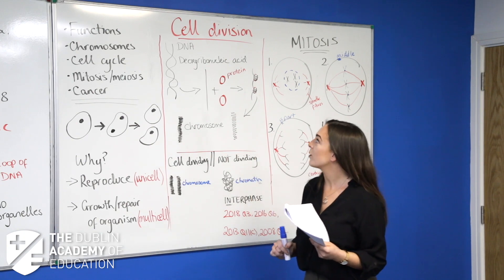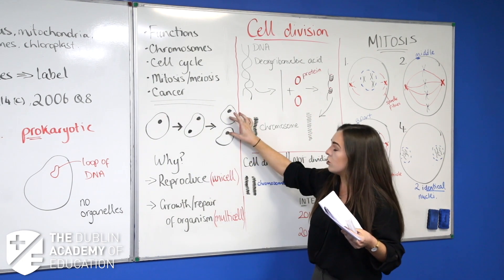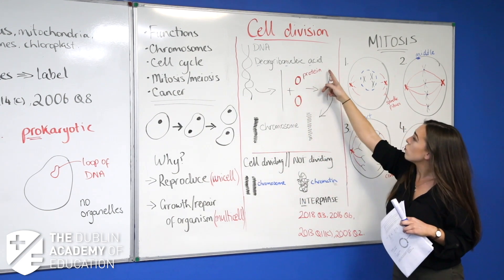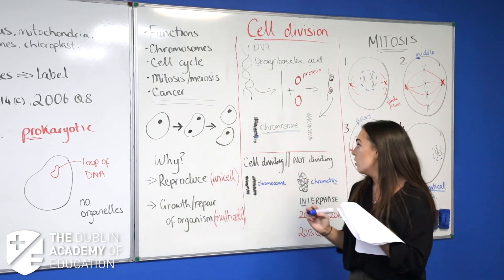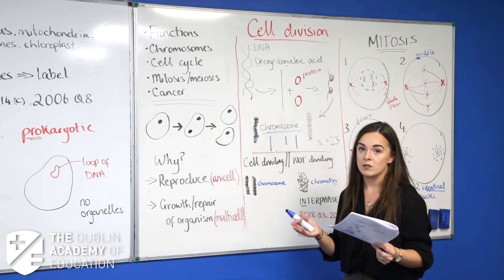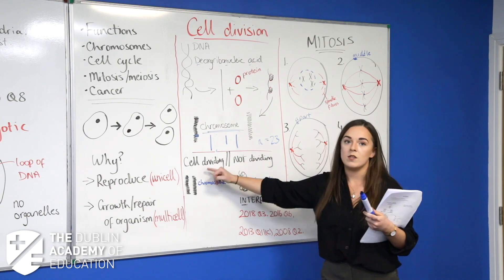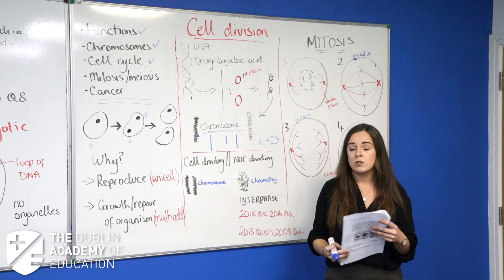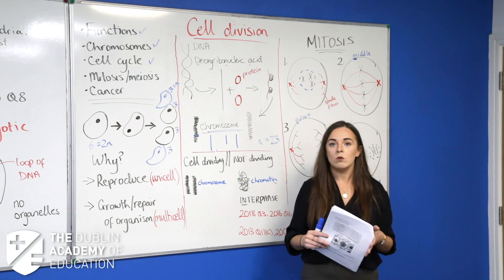Free 5th Year Biology Class with Anita Leen - Part 2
In this video, Anita will be going through the Biology topic of Cell Division, as well as doing a full overview of the course.

To find the notes for this class and lots of other great resources, please visit our Notes Zone

Remember, you can sign up for our On-Demand or Live Biology Easter Revision Courses now.